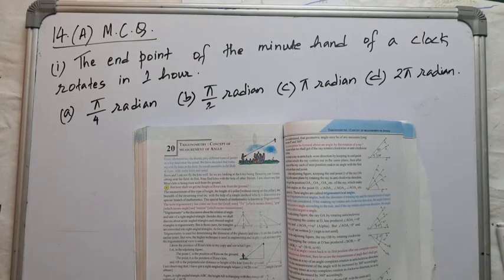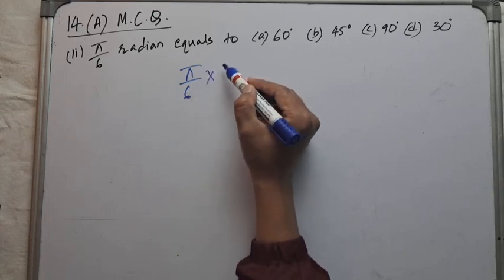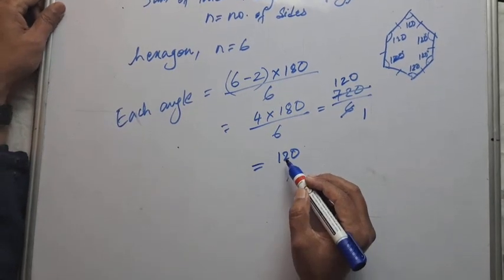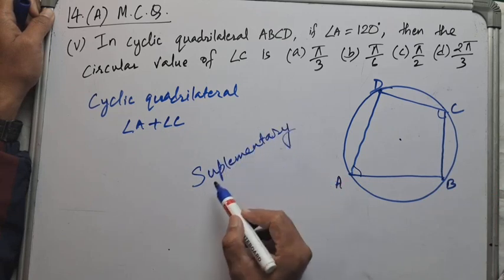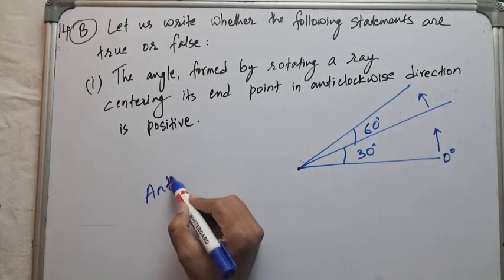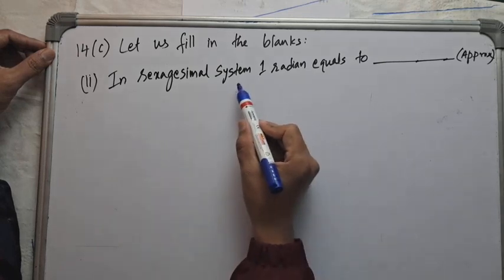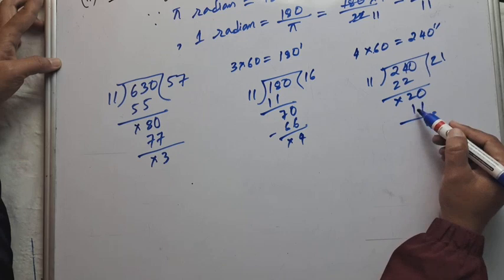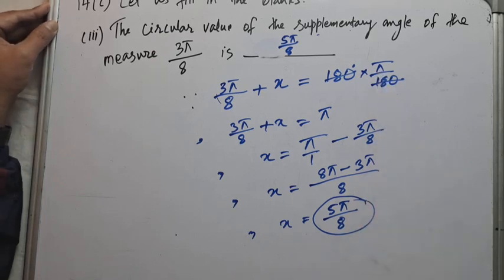WB Class 10 | Chapter 20 MCQ | Measurement of Angles